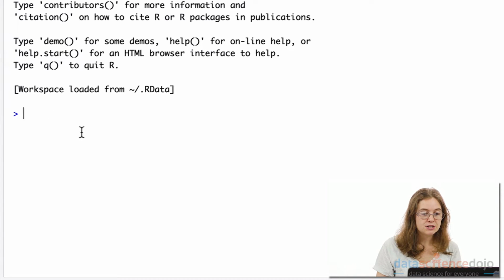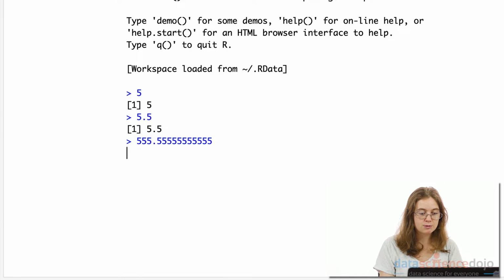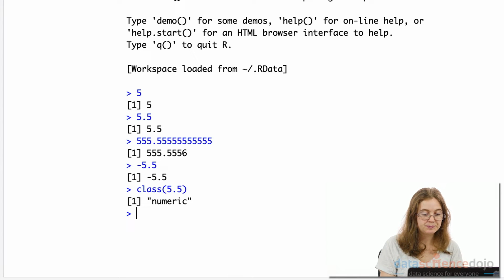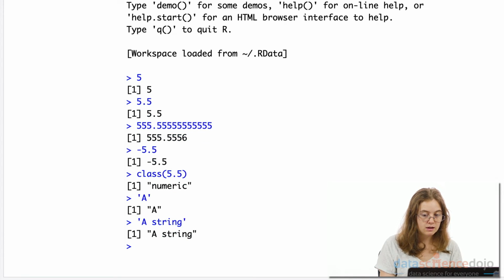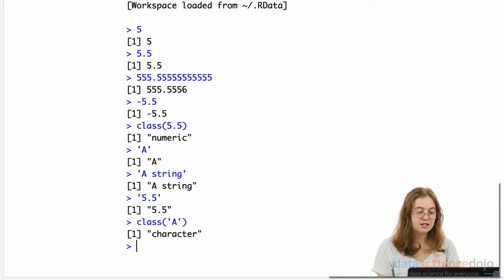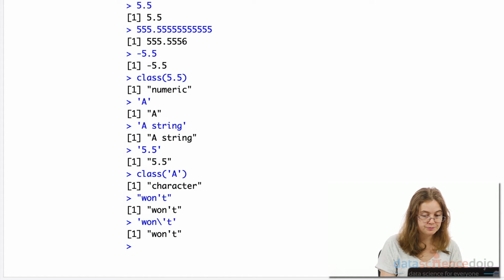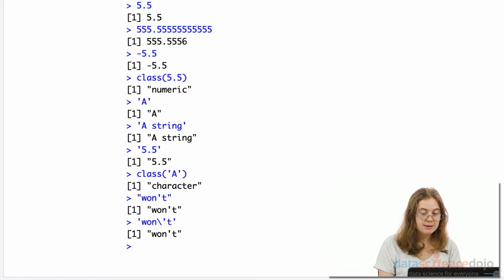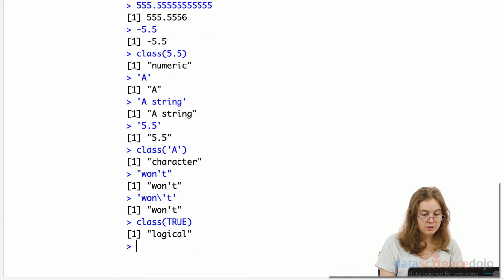Data Types in R | Introduction to R Programming | Part 2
It’s really important to know your main data types so you can check what kind of values you’re working with when modeling data, or when casting it as a certain data type. Learn how to check numeric data types from integers, to floating-point numbers, to negative and positive numbers, as well as character/strings and logical data types.

Table of Contents:
0:00 – Introduction
0:25 – Numeric types in your data